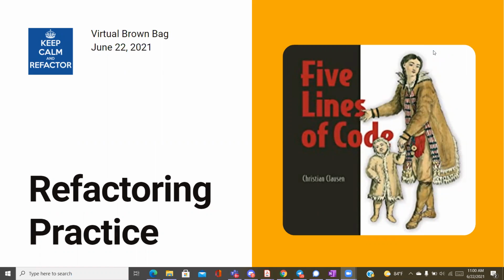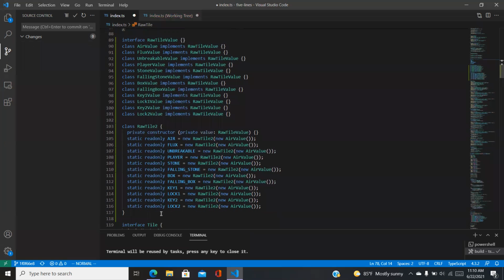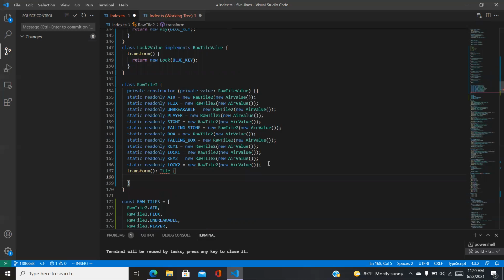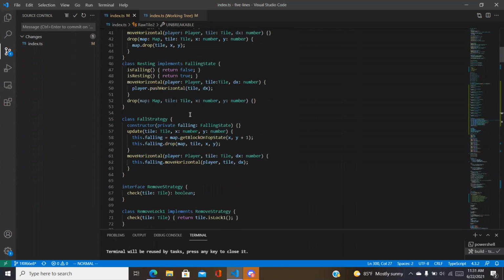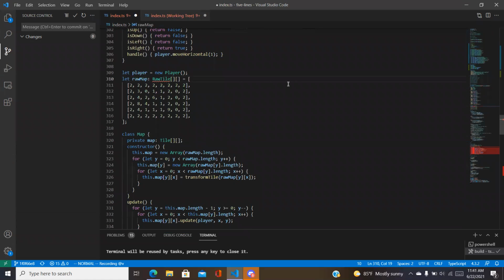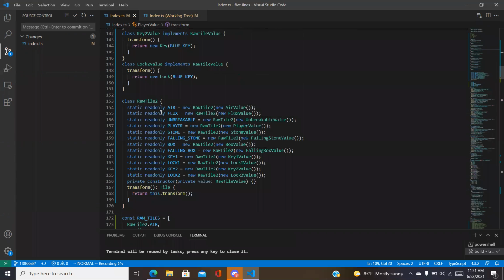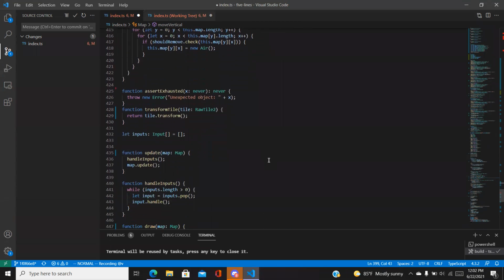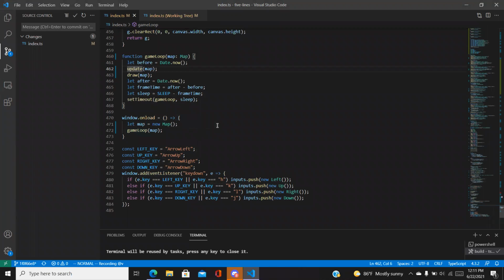Virtual Brown Bag June 22, 2021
We finish working through Christian Clausen's "5 Lines of Code" by trying a different take on replacing "enum"s.